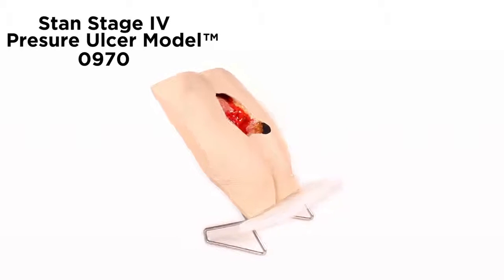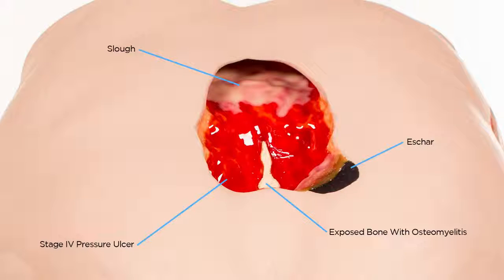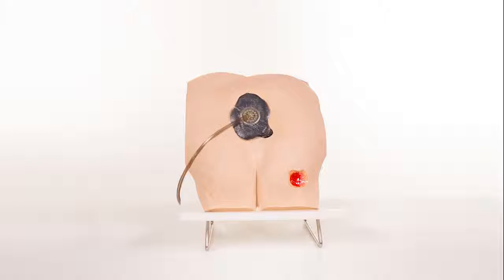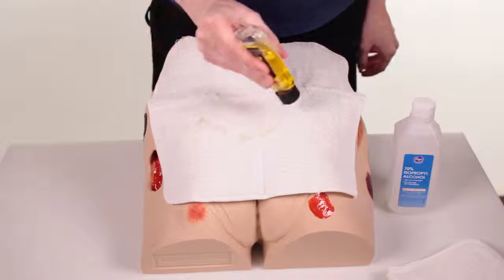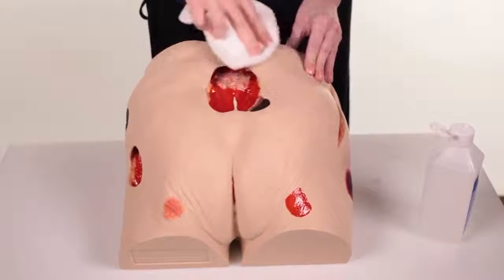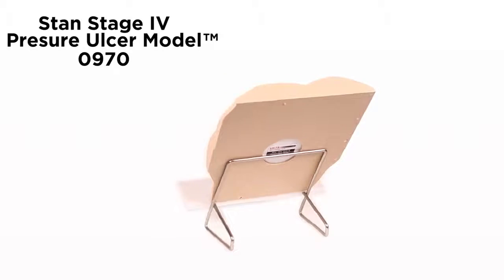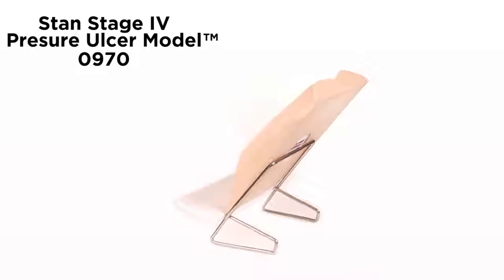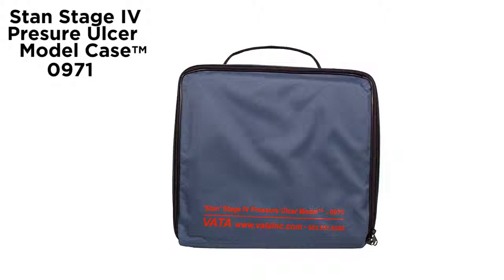'Stan' Stage IV Pressure Ulcer Model™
This model features a large sacral Stage IV pressure ulcer, with eschar, subcutaneous fat, undermining, tunneling, slough, eschar and exposed bone with osteomyelitis and a Stage III pressure ulcer with subcutaneous fat and granulation tissue.